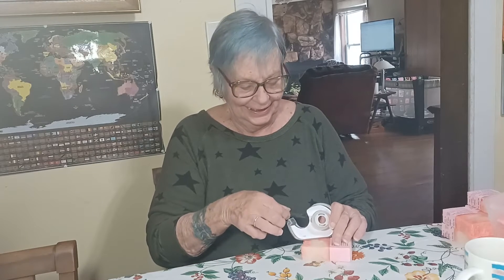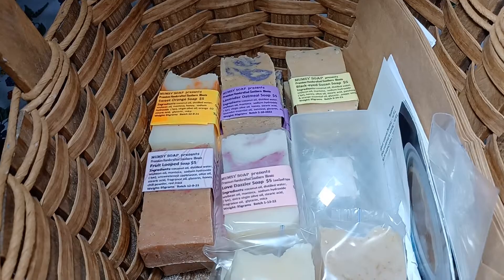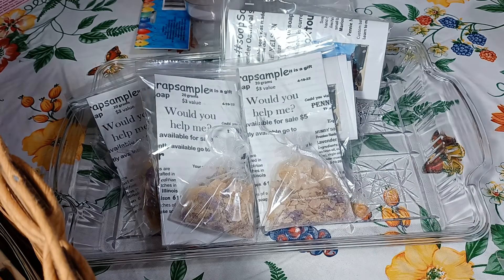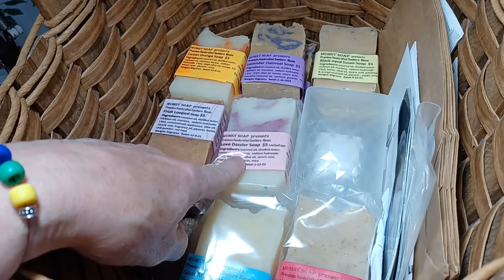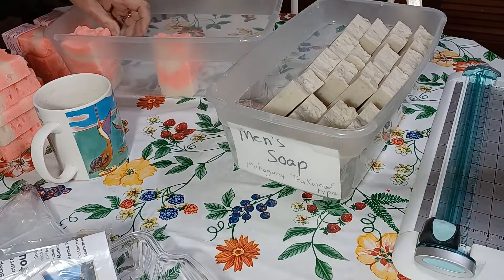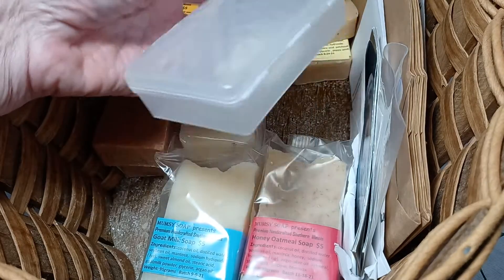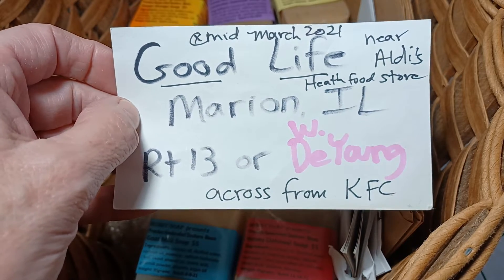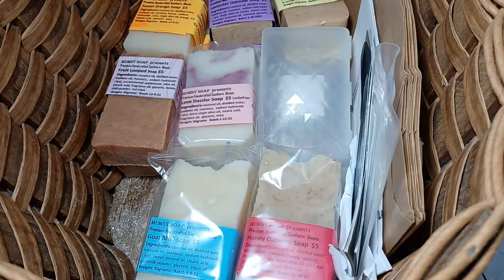Susan in the soapery!!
Soap $5 a bar fundraiser for equippingHaiti.org Check out soaps avaliable and learn how to use a soap scrap sample.